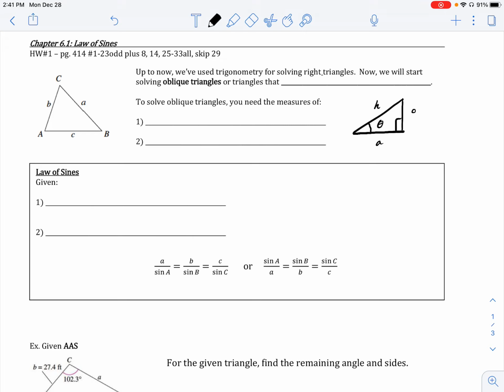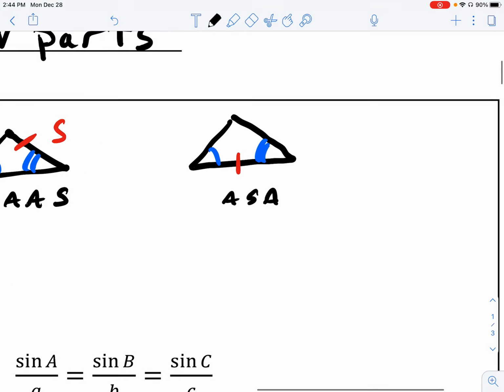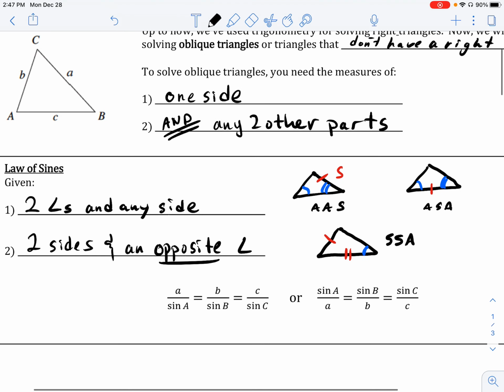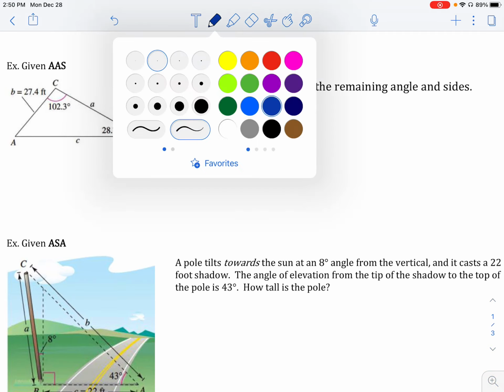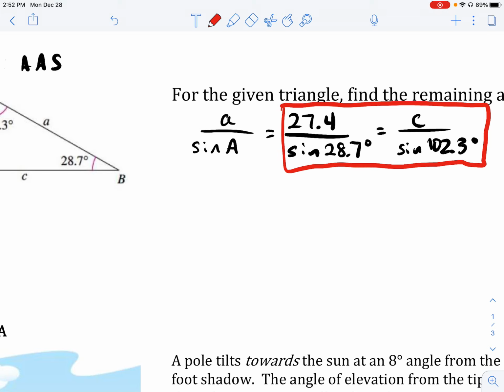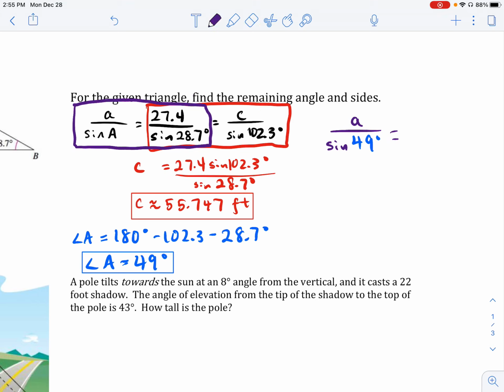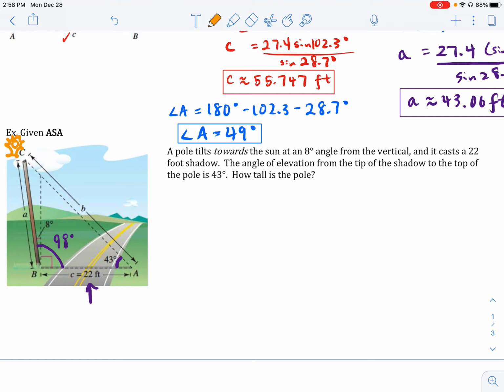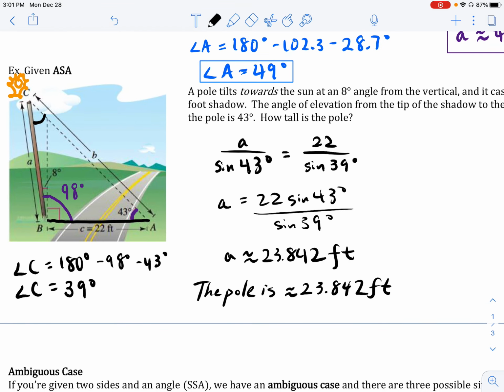HPC 6.1.1 - Law of Sines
Here’s a proof for the Law of Sines